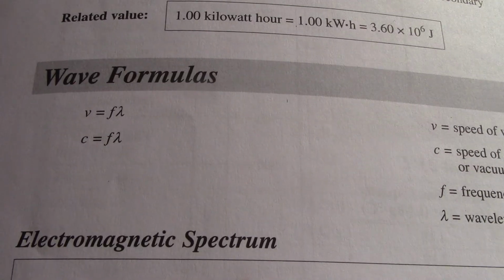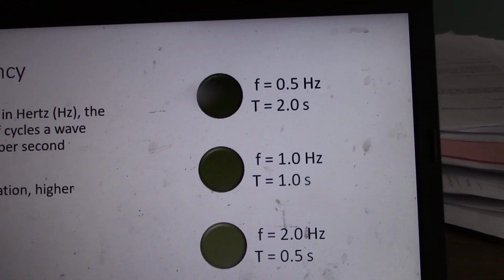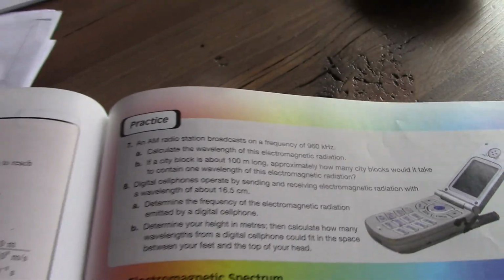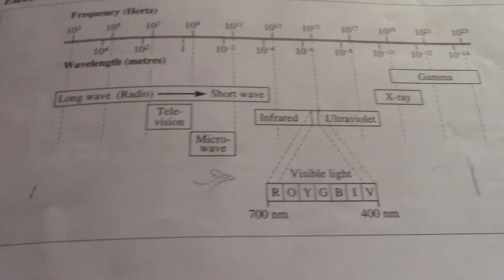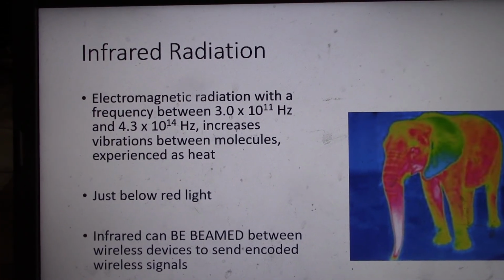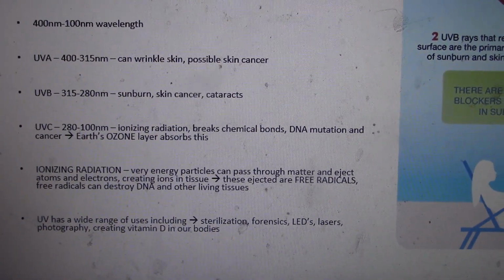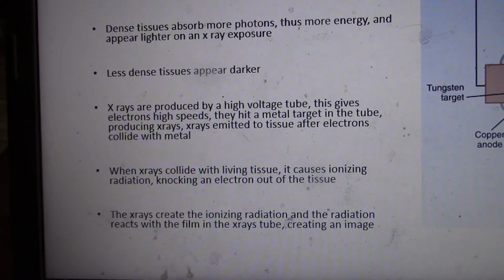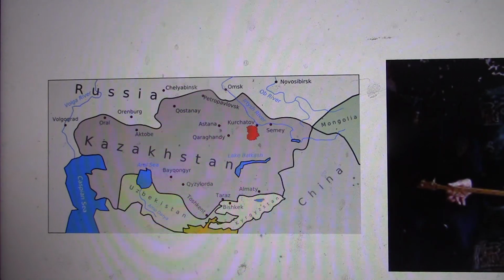Sci 30 - Lecture #11 - Electromagnetism - Electromagnetic Spectrum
Wavelength Equation, Frequency, Energy, Wavelength, EMR